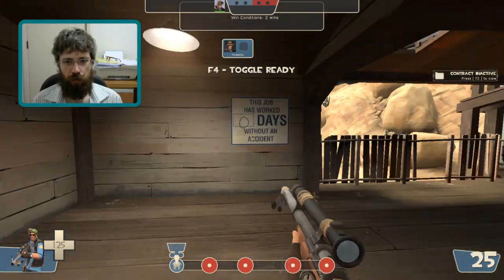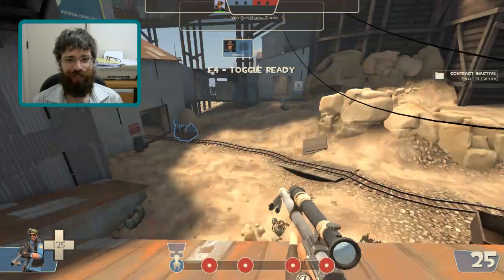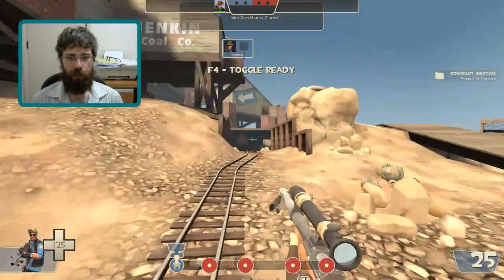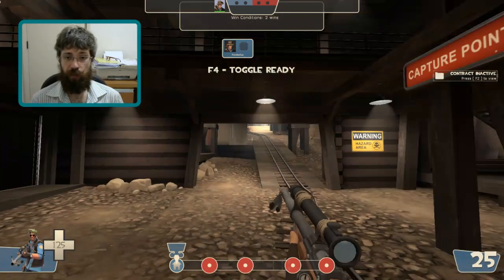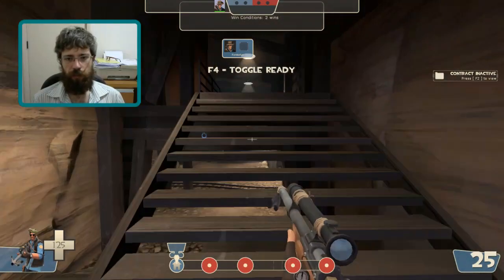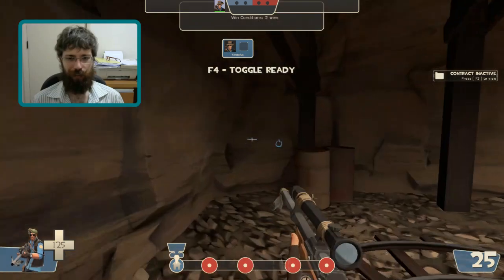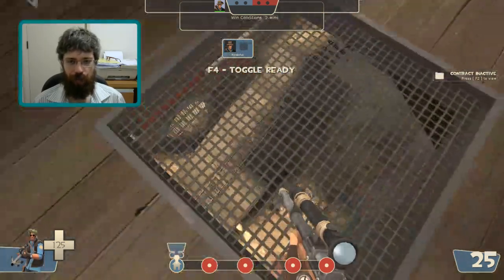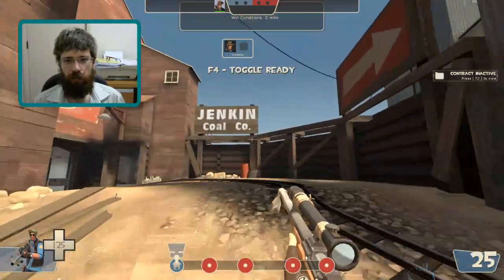Game Art Critique: Team Fortress 2's Upward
Mercs will be coming round the mountain when they come.

0:00 Intro and Disclaimers
1:29 Description
21:45 Analysis
40:55 Interpretation
51:19 Judgement: Principles of Art
59:08 FInal Judgement